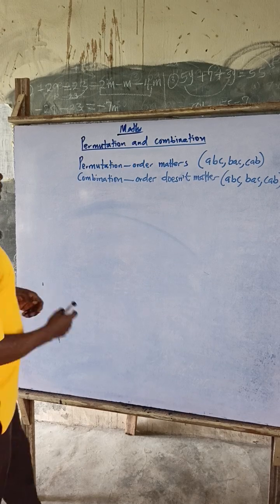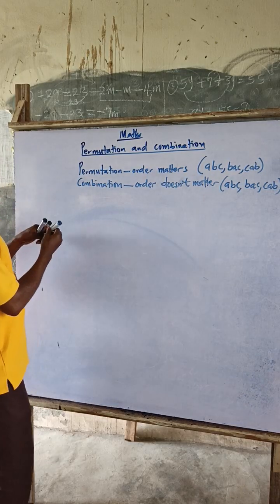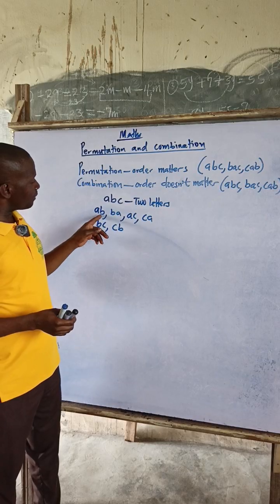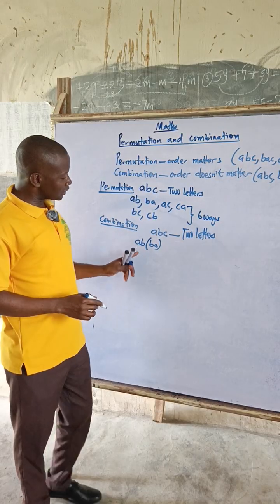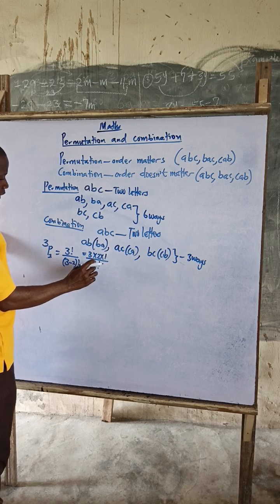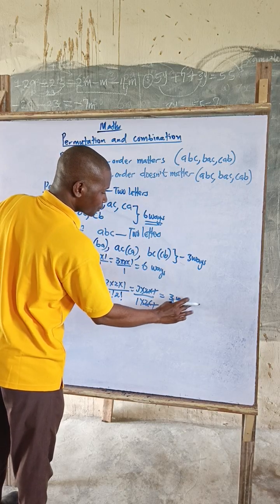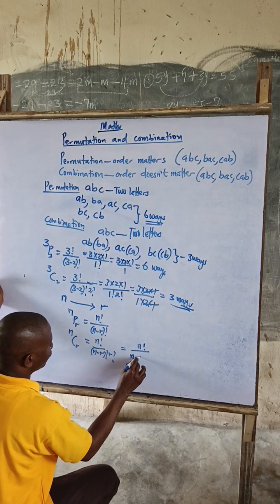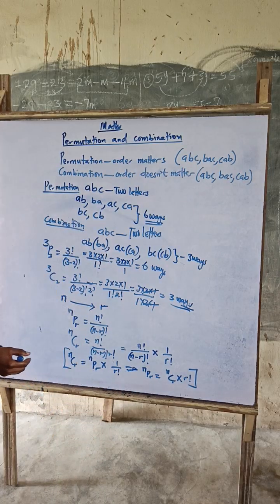Permutation and Combination